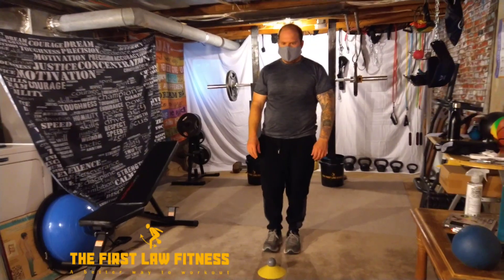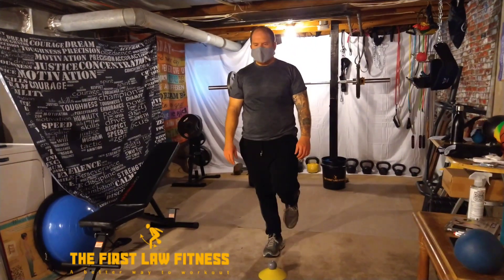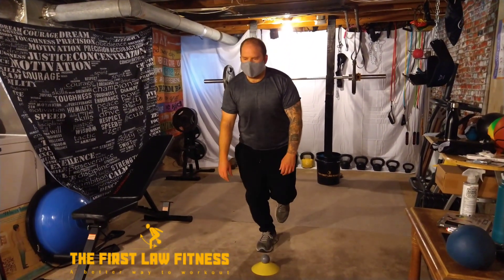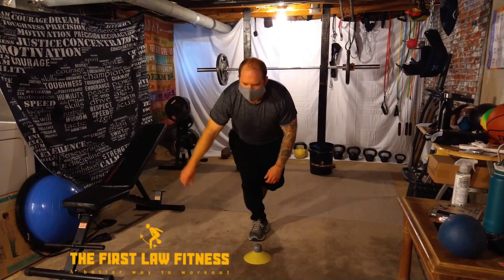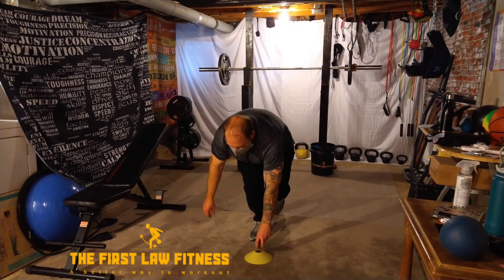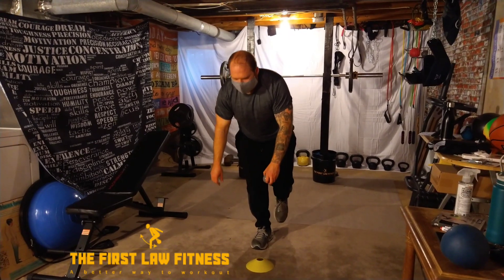Unilateral Squat and Reach Test